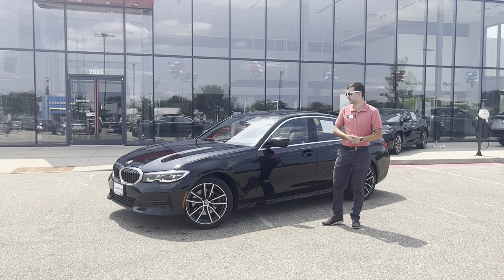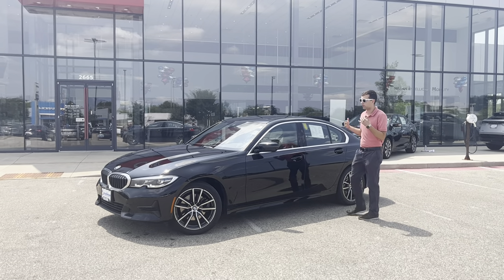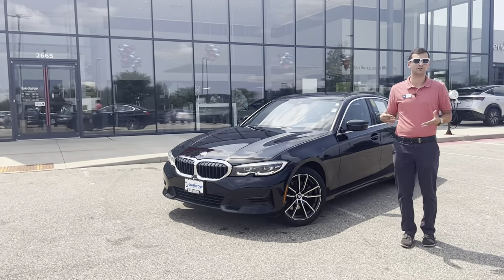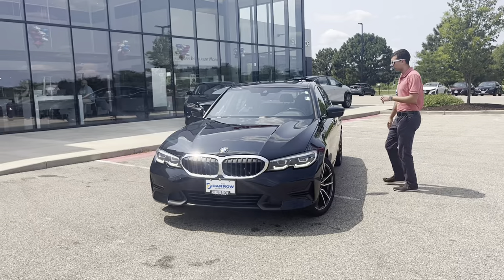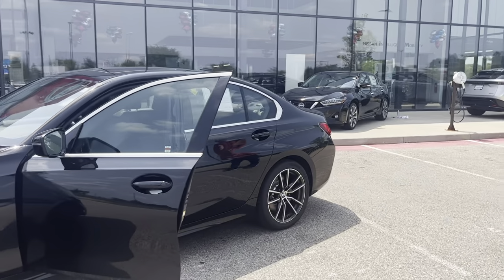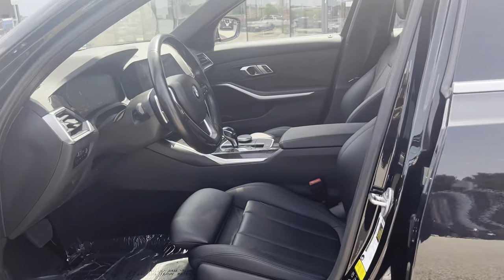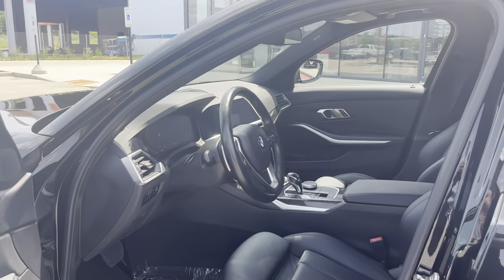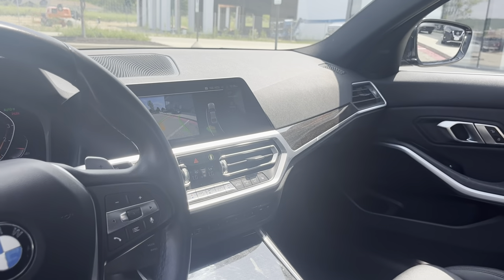Russ Darrow Nissan of West Bend Aged Inventory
The Russ Darrow Nissan West Bend team is bringing you a pre-owned vehicle highlight in place of a Feature Friday! Besides our amazing lineup of new Nissan models, we also carry pre-owned inventory of other manufacturers. We take pride in being a dealership that can serve everyone's car shopping needs. So even if you're not in the market for a brand new Nissan, you can still see plenty of other vehicles in our lot 🚗  So if you're looking for something pre-owned that won't break the bank but is still worth the most bang for your buck, we've got you covered.

Click the link here or in our bio to see more of our pre-owned inventory today